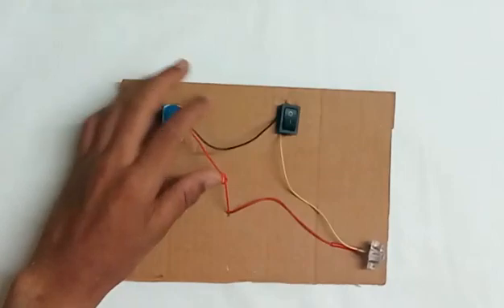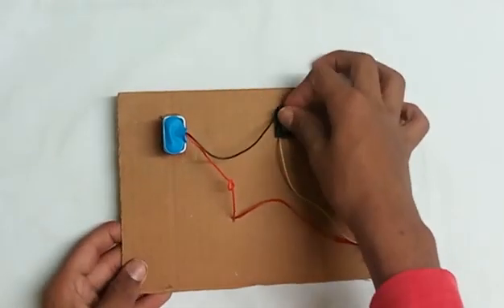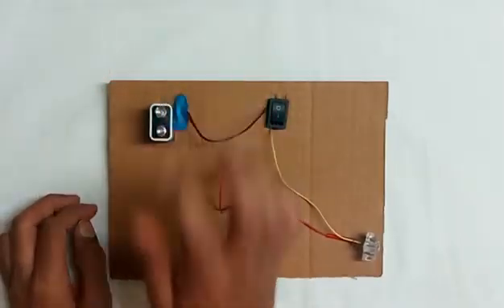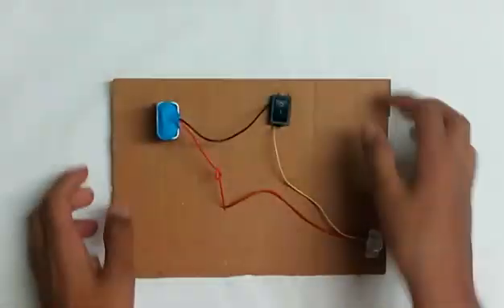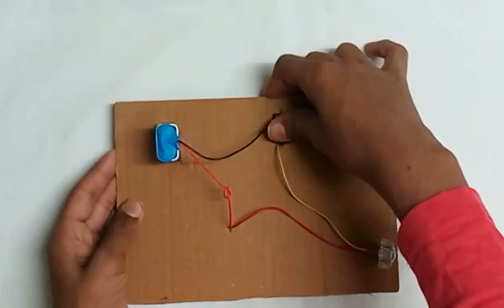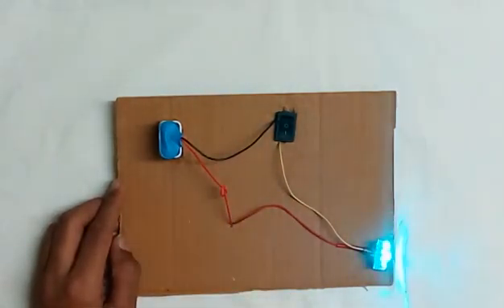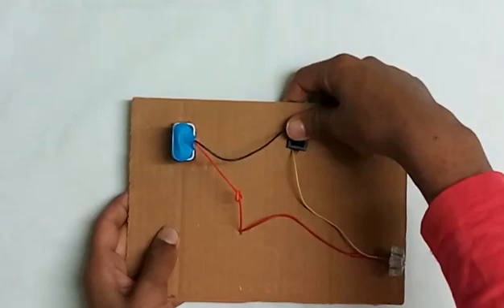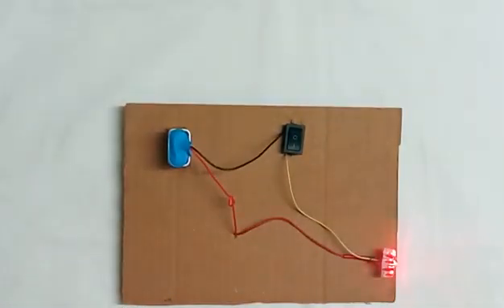How to make a Simple Electric Circuit | Part 3 | Explanation and Conclusion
Hello everyone! In my previous videos, I have shown you how to make a simple electric circuit. Now, I am going to explain it to you and conclude it.

When the the positive and negative terminals of the battery are connected to the negative and positive conducting wires respectively, electricity is made to flow. When the positive wire of the LED bulb and the negative conducting wire are inserted in the frames, electricity is made to flow, too. The same result is obtained when the positive conducting wire and the negative wire of the LED bulb are connected. When the switch is in 'on' position, due to positive and negative reactions and generation of electricity, the bulb is made to glow. When the switch is in 'off' position, electricty does not flow and the circuit is broken.

This is the end of the 'How to make a Simple Electric Circuit' series.